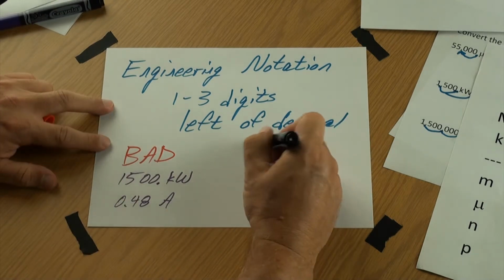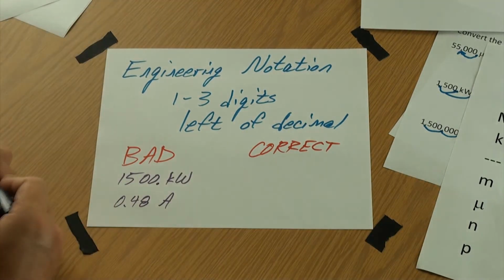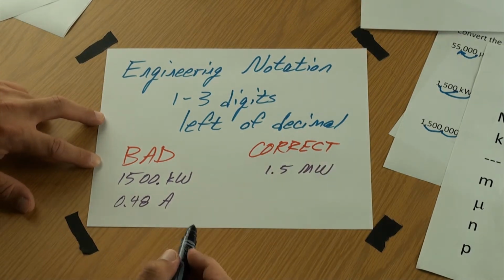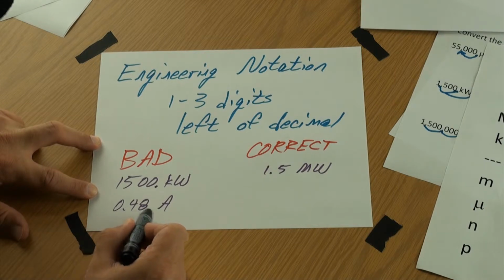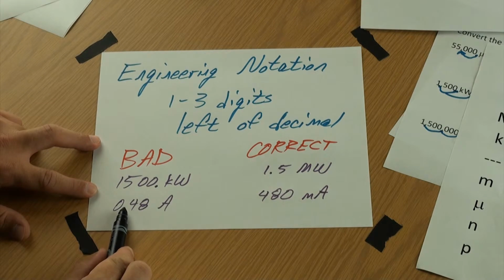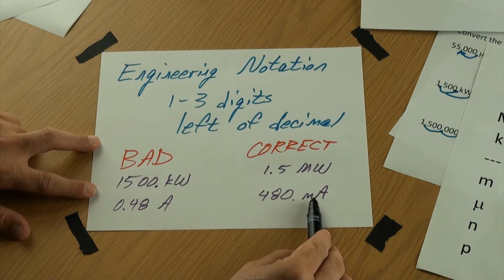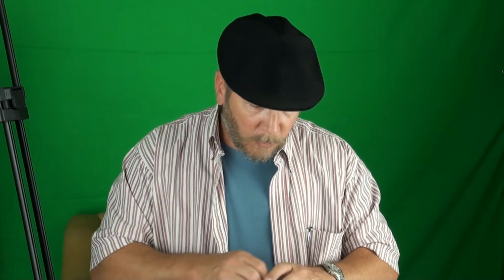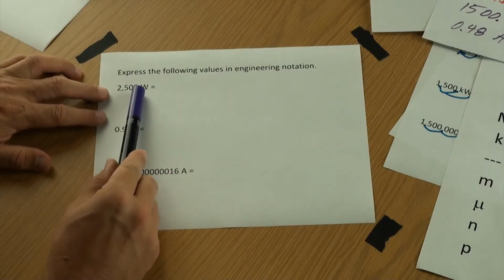Metric Conversions, continued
This video covers more metric conversions and gives example problems.